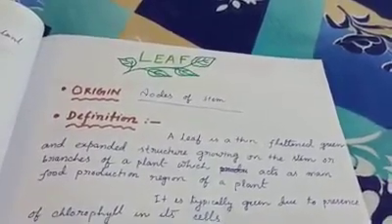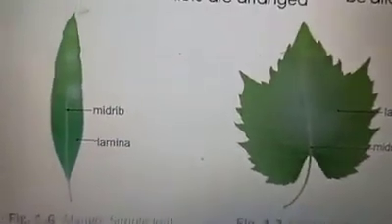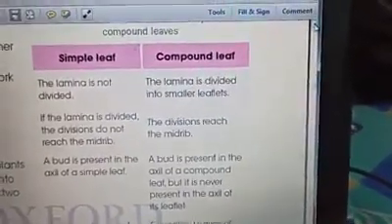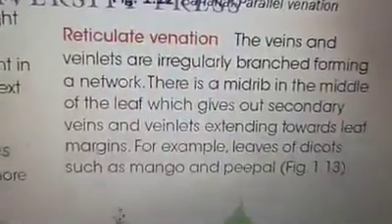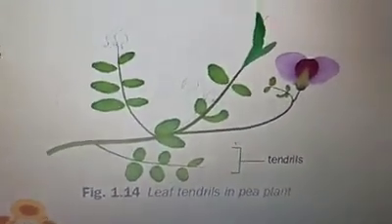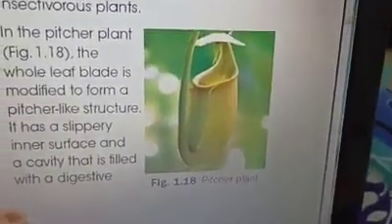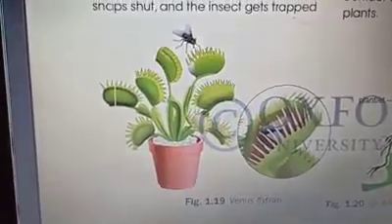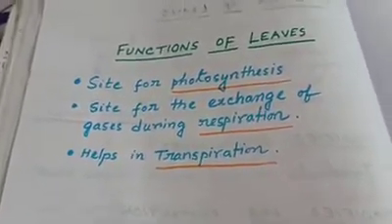Life Science - Different structures of parts of a Plant - part 4 | Class 7-Eng | B M H S | Soma Ray